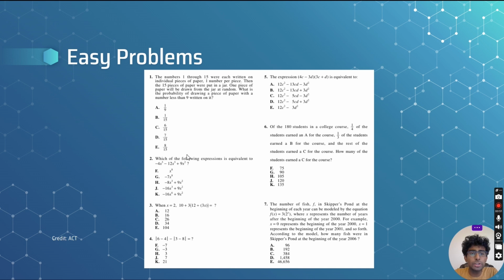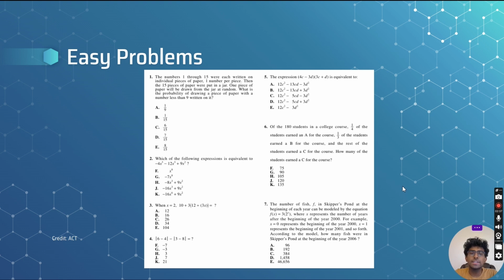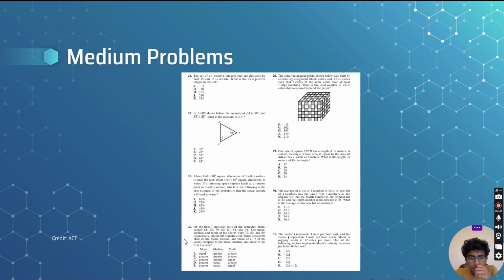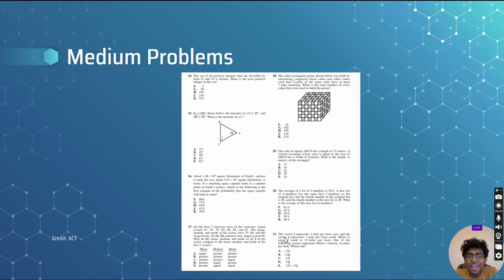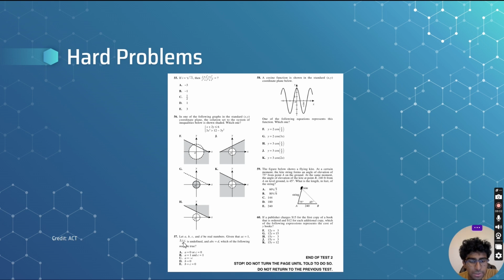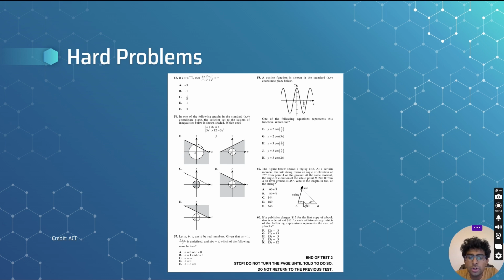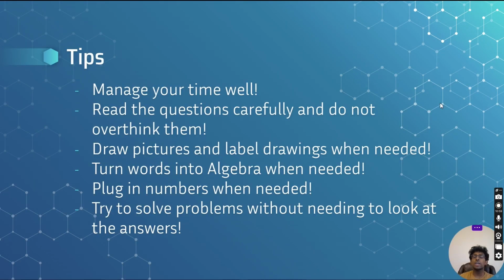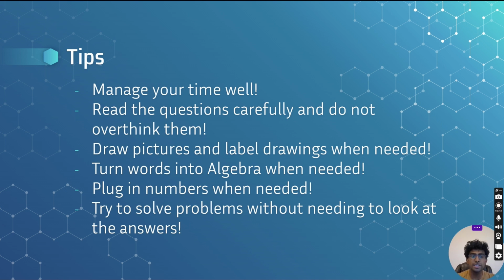ACT Math Practice and Tips in 15 Minutes!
In this video, I go over practice problems for ACT Math in addition to tips to be successful on this section!
Timestamps:
0:00 Introduction
0:34 Easy Problems
2:56 Medium Problems
6:58 Hard Problems
10:46 Answers
10:52 Tips and Strategies
14:46 Thank You for Watching!